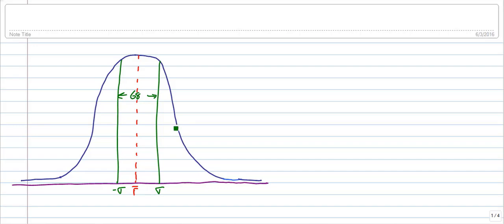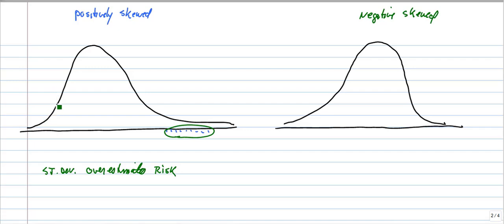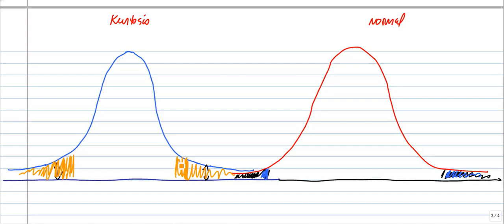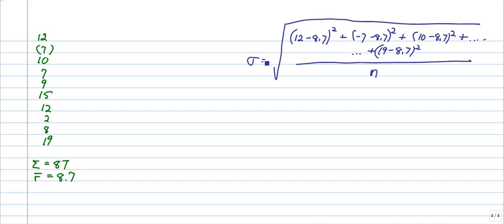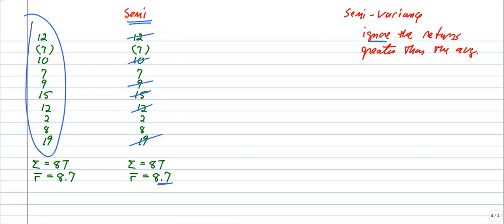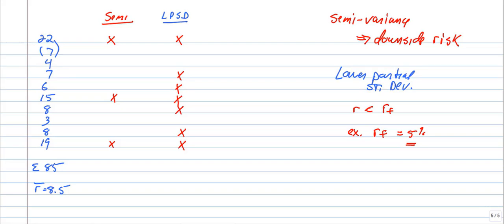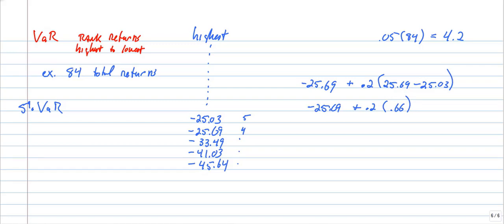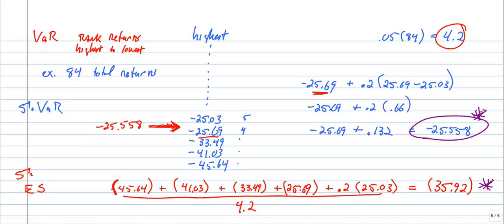Ch 5 additional measures of risk